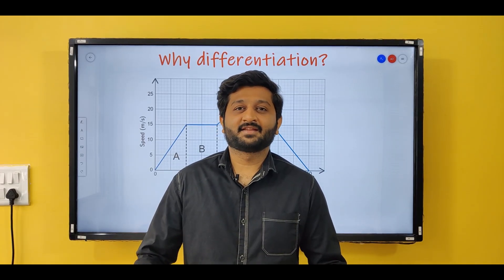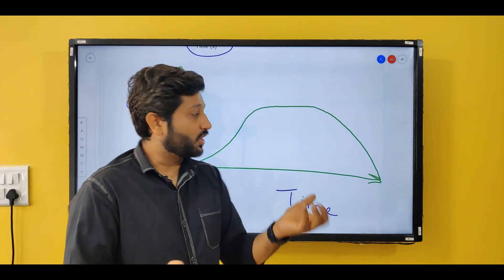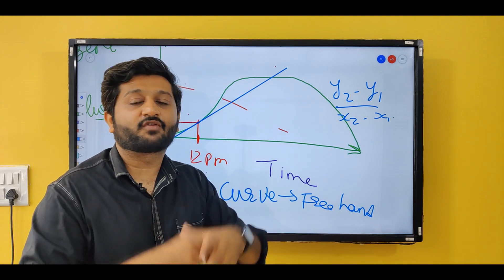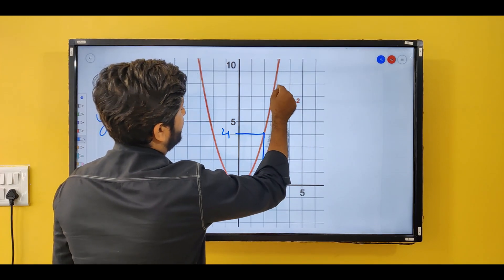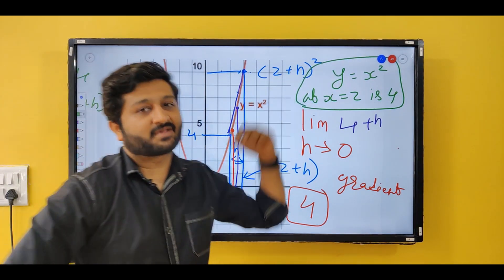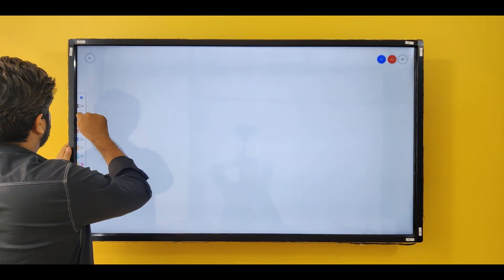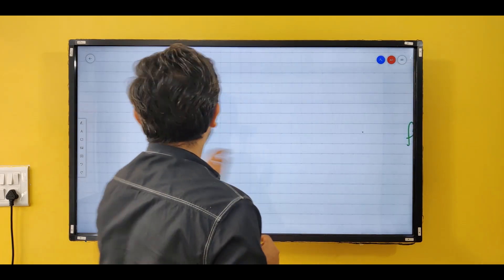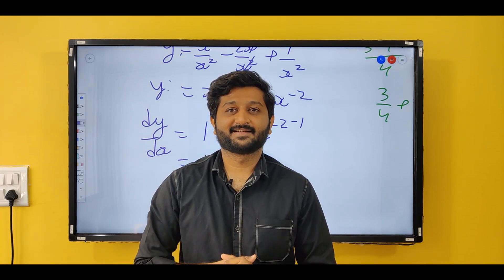IGCSE Math differentiation (Part 1) Why differentiation? How to differentiate?differentiation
🔹 iOS Org Code: XNSUOY

IGCSE Math Revision
In this video we have covered basics of differentiation.
Starting with the question of why differentiation, we have first covered the need of differentiation and then the formula to find differentiation/derivate of any function.

Leave your feedback below in the comments.